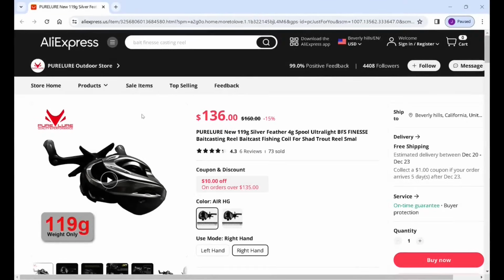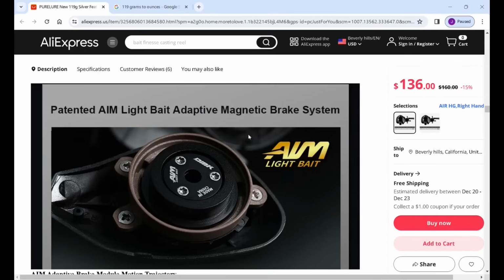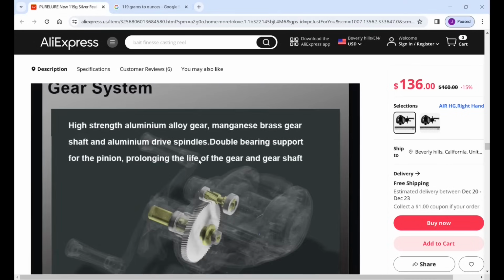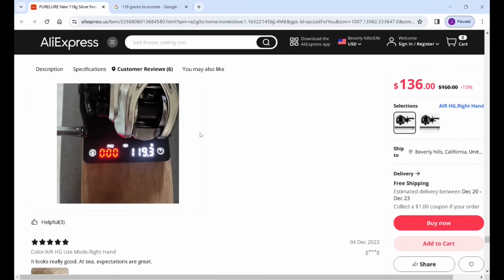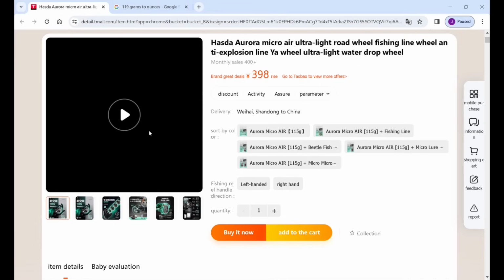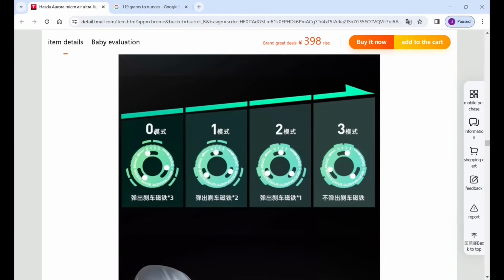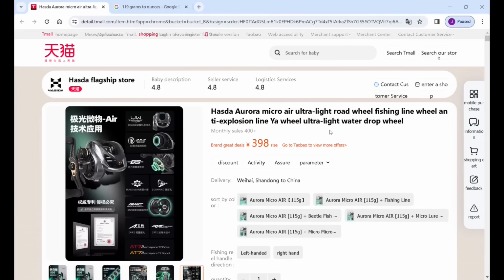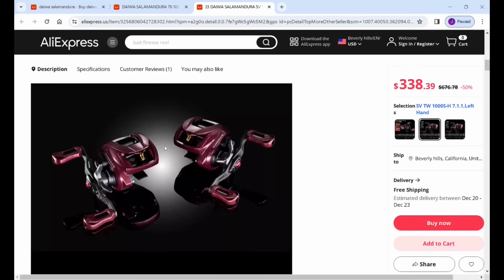TACKLE NEWS: NEW DAIWA BAITCASTER!!!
In this latest episode of tackle news, I show you a new fiery Daiwa baitcaster and some extreme spec BFS reels from China